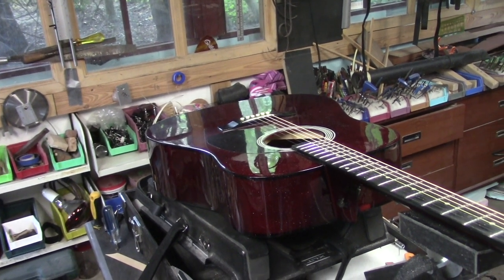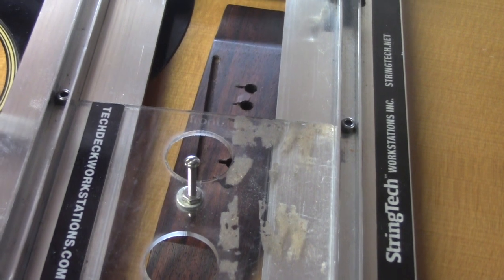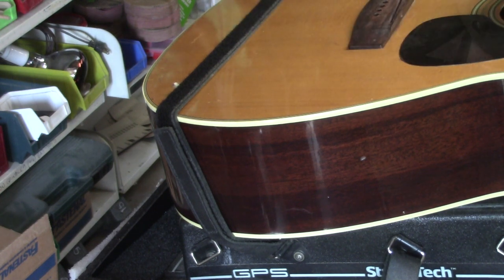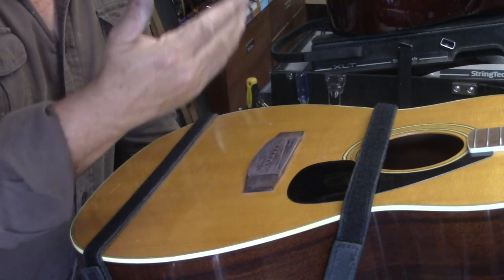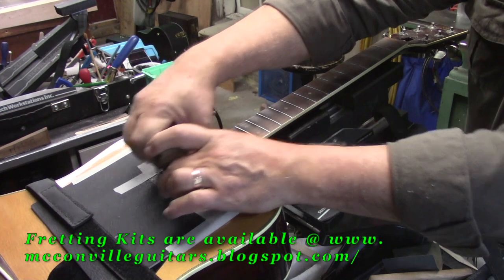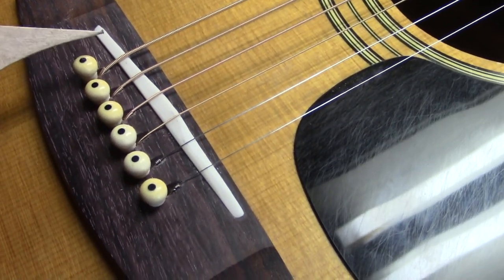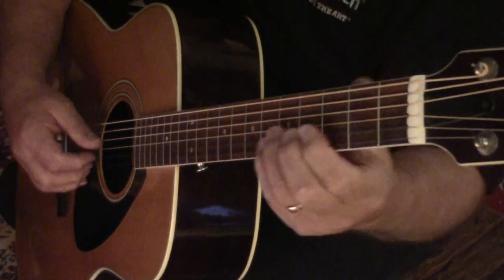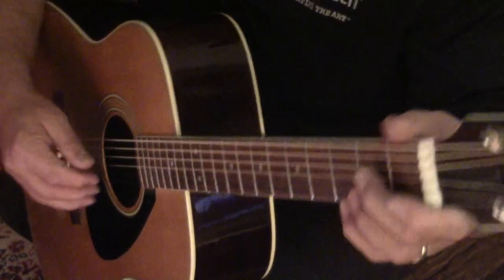Inexpensive guitars Perfectly in Tune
750 + Videos, offering a deep resource of information for Luthiers / Guitar Techs  and Guitar Enthusiasts.

No Workshop ? No Problem.

With the explosion of Kit-Guitars on the Market; many are now choosing to set up a home workshop and to assemble their kit guitars and make adjustments in the comfort of their own home.

Texas / California / Calgary / Winnipeg / London / Paris and dozens of other US and Canadian destinations.

These workstations and accessories have opened up a whole new world for Guitar Techs and Guitar enthusiasts.

I remain ever grateful for the encouragement and support from all of my Students / Patreon Subscribers / Customers / TechDeck owners and YouTube Subscribers, as we all continue to "Make the World a Better Place" ... one guitar at a time.